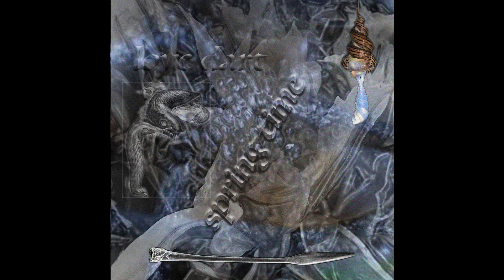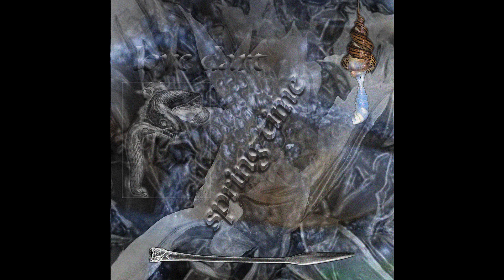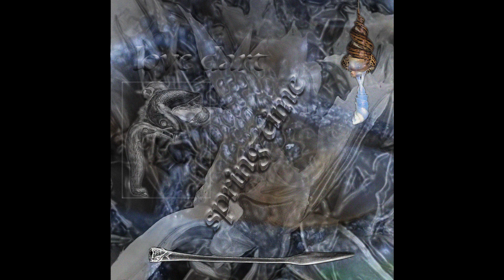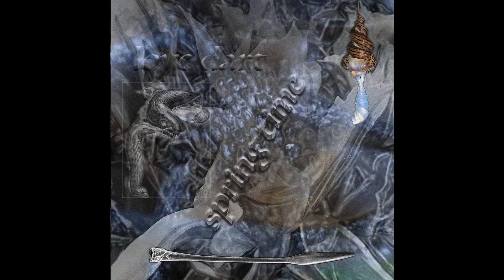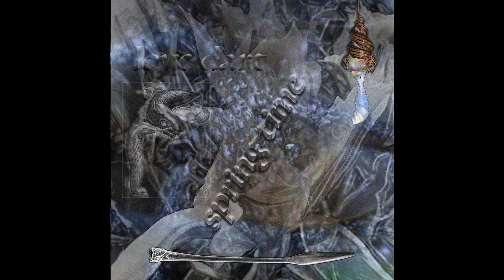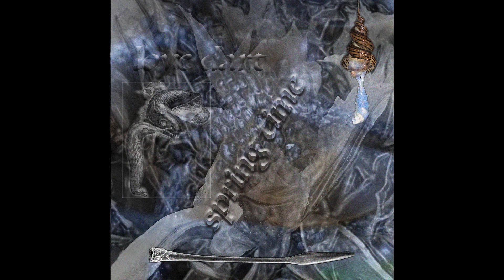LOVE DART SPRING TIME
ANGEL DEMON BB

Written, produced by Roxman Gatt
Artwork by Roxman Gatt

Lyrics
There is no time like spring
When life’s alive in everything
But 2020 is sickly even deadly
Fuck me free, at my place, 23
But I am in quarantine
Go add–free

We capture on our screens
Blooming flowers and trees
They look healthy not fatigued

Someday when we will meet again
In a garden is where we will mate
A courting ritual better than snails
We dance until the following  day
We touch and bite but do not fight

Our love darts are fired blind
Just like how love is blind
We copulate not for baby but
For protein